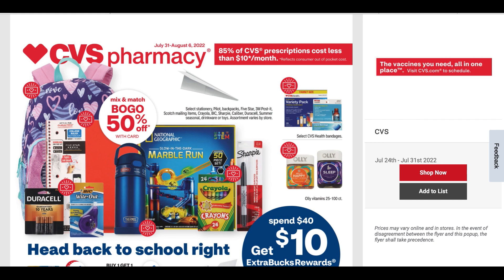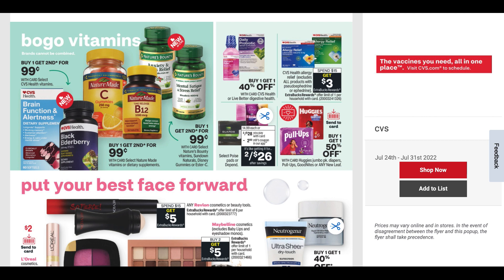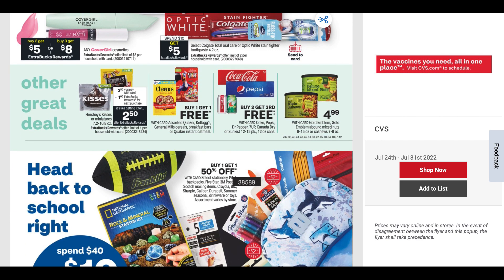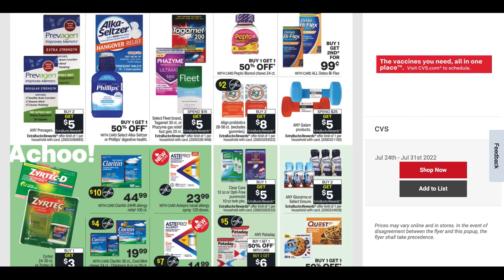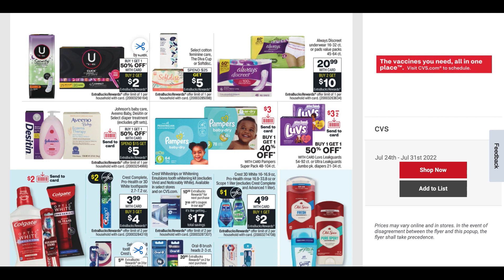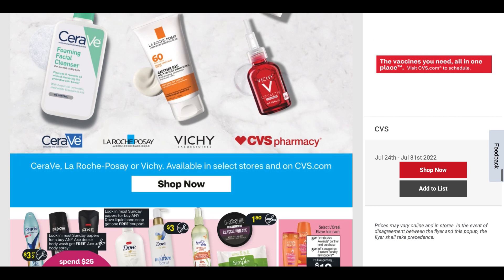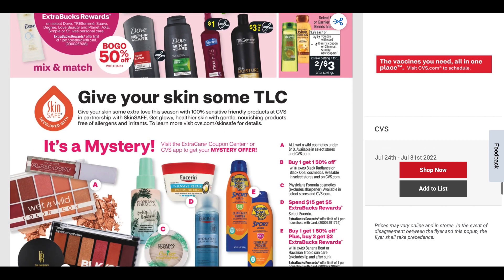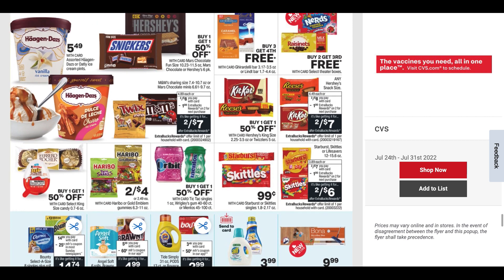CVS AD PREVIEW (7/31 - 8/6) | AXE, DOVE, GARNIER, KOTEX & MORE!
Love & hugs. Luellen ❤️💜💛💚💙

Write to me...I would love to hear from you:

Please write to me at:

1147 Brook Forest Avenue #23